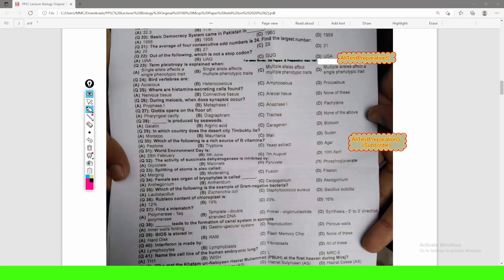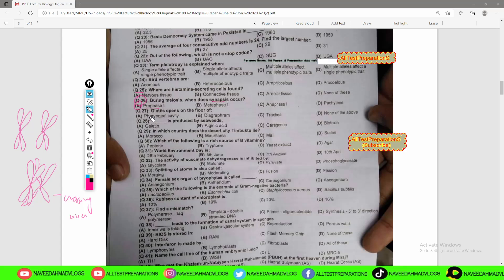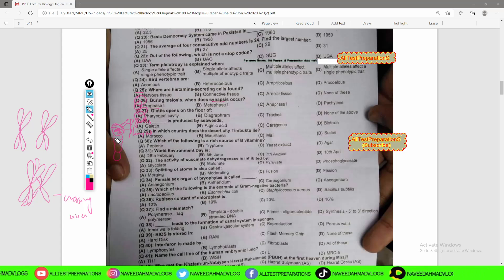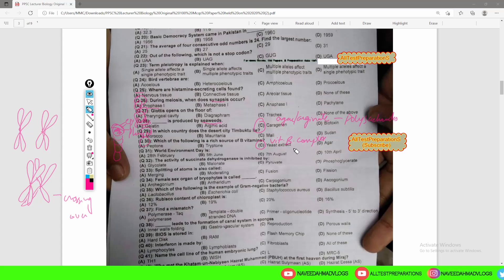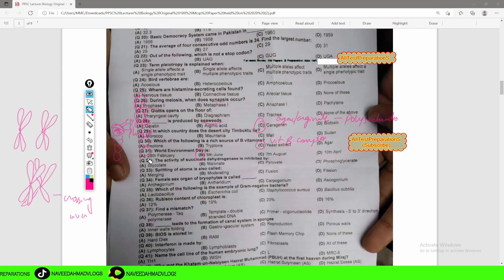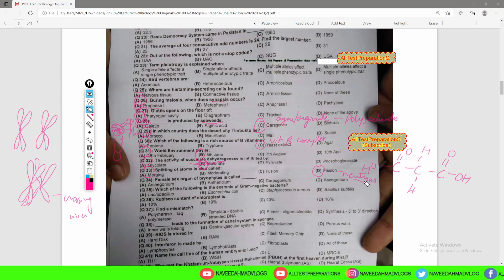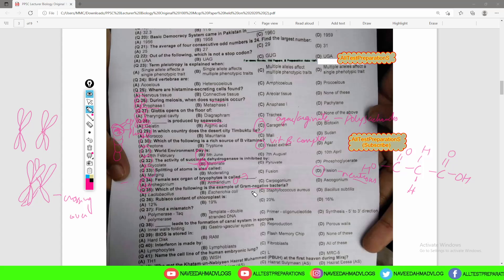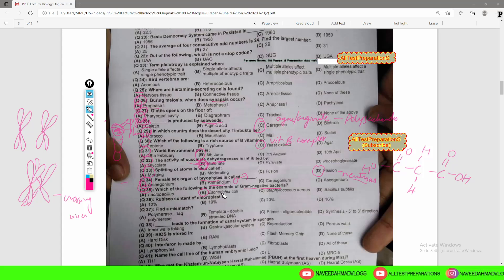Biology KPPSC PPSC FPSC SPSC BPSC Past Paper 2020 || Lecturer & SS ll Part 03 ll AllTestPreparationS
In this video, you will watch the Biology Kppsc PPSC FPSC SPSC BPSC Past Paper 2020 From Sana Ahmad (Biology Scholar & Mcqs Expert). We started this series of 2016 in which you will get past papers of fpsc 2020, Kppsc 2020, PPSC 2020, SPSC 2020, BPSC 2020 Of Subject Specialist & Lectures. This video is an explanatory video of all MCQS so this video will also help you in the other test preparations having Biology Portion Like CSS Biology Exam, School Leader Tests, FPSC, KPPSC, PPSC, BPSC, SPSC etc.
If you need other post preparation guidelines, Tips and Tricks Please COMMENT.

Please Switch to 1.25x for better Experience

Snack-              naveedahmadvlogs